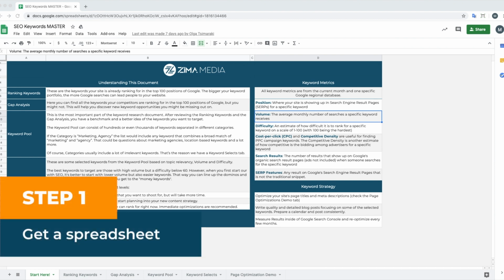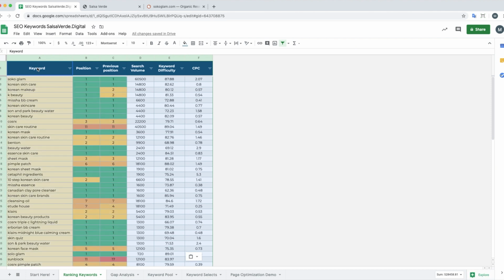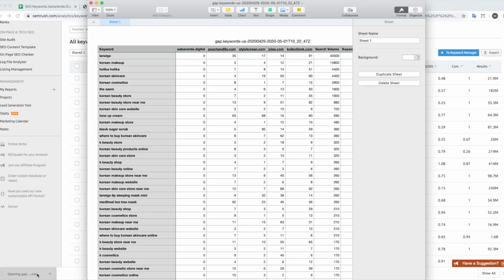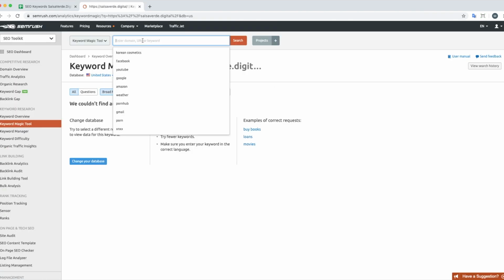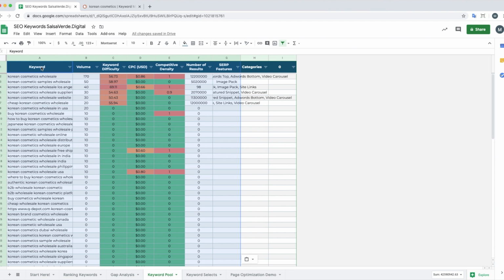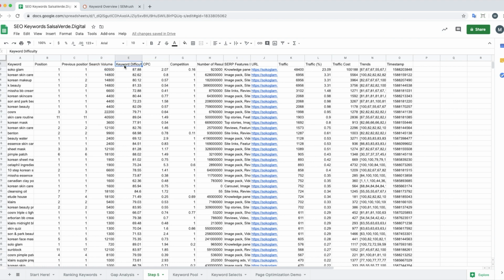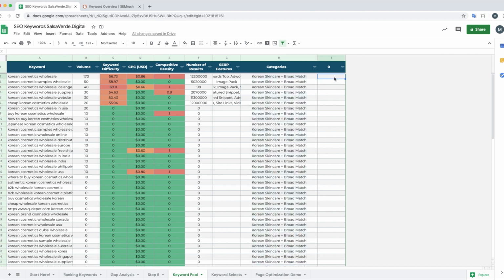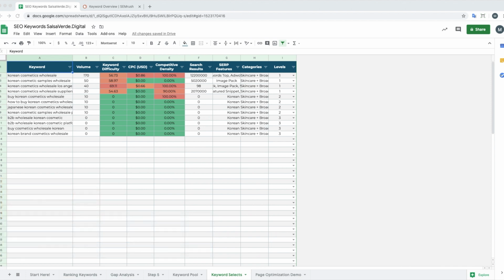Shopify SEO Keyword Research Made Simple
Start Here 👋

Hello, I'm Mike Zima and welcome to this Shopify Marketing Tutorial.

Keyword research can be a daunting process. Only in SEMrush’s Keyword Magic Tool, you can get over 18.3 billion keywords. 18.3 BILLION. And that’s only ONE of the tools in the market. Imagine the possibilities.

Also, 51% of all website traffic comes from organic search.  And do you know how to get more of that organic traffic? Using the right keywords, of course.

1️⃣  Course Navigation

0:00 | Shopify Keyword Research Course
1:27 | Step 1: Get a spreadsheet
2:02 | Step 2: Analyze your own store
3:37 | Step 3: Competitor Analysis
6:11 | Step 4: Research other keywords you want to rank for
10:09 | Step 5: Read the numbers & select your keywords
14:16 | Step 6: Plan your content

2️⃣ Meet Mike Zima

Hi, I am Mike and I am also the co-founder of Zima Media, a Shopify marketing agency focusing on SEO, Google Ads, Linkedin Ads, Facebook Ads for eCommerce stores with over 1000 reviews.

What makes Zima Media different is that we are completely decentralized, meaning we have eliminated overhead such as office bills, allowing us to offer affordable, quality digital marketing services to our clients—thereby lowering the bar of entry for small businesses.

3️⃣ Social Media Links